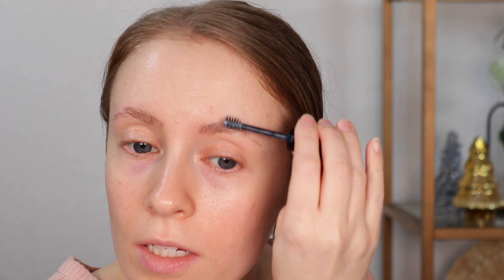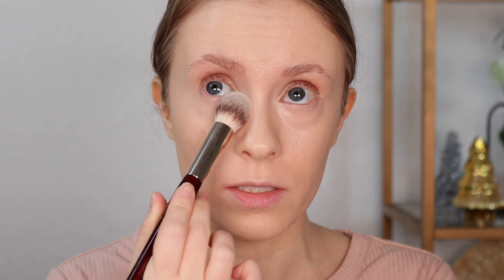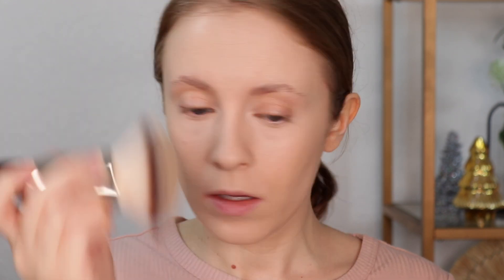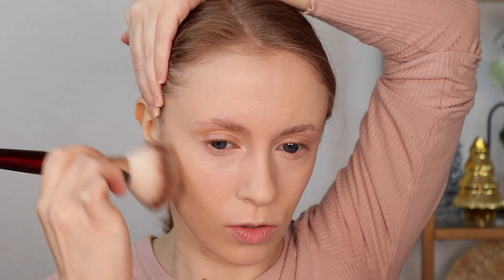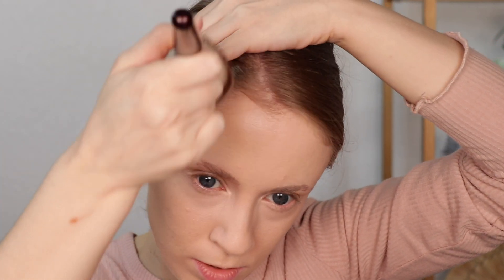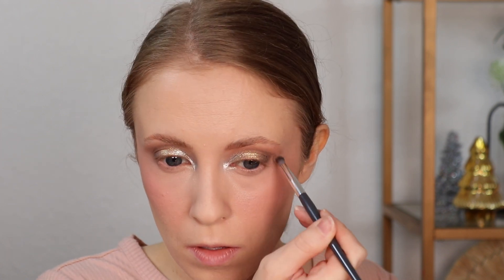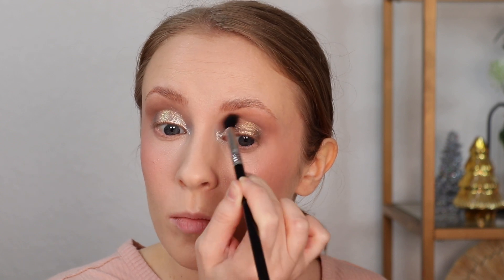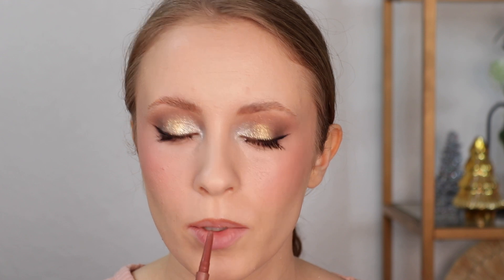NO-BRAND MAKEUP TUTORIAL // test run for a holiday party look 🎄✨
I'm testing out a look to wear to an upcoming holiday party in this no-brand makeup tutorial! Instead of focusing on the brands and specific products, I'll be walking you through my application and techniques so that you can recreate something similar with what you have at home!

🌻 FAQ 🌻

🌻 FTC 🌻